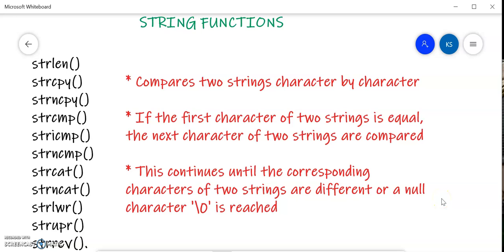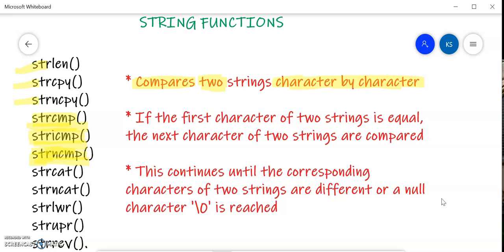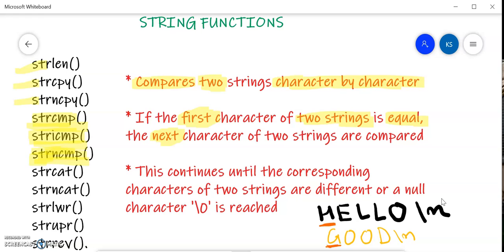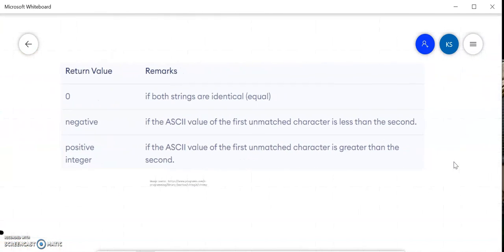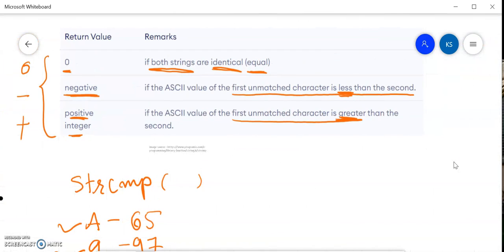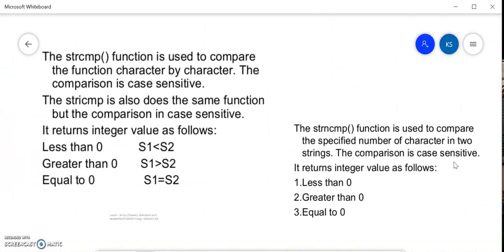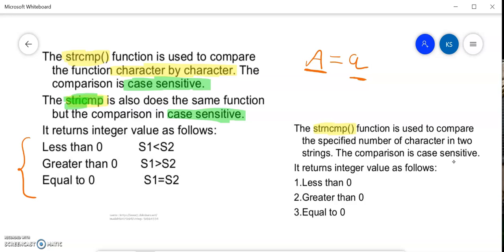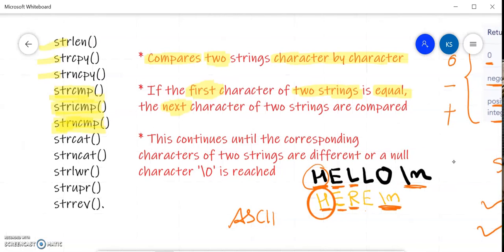strcmp(), stricmp() and strncmp() Functions in C Programming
Learn the strcmp(), stricmp(), and strncmp() functions in C Programming and understand how strings can be compared efficiently.

In this video, you will learn the syntax and working of string comparison functions available in C. The lecture explains how to compare complete strings, compare a specified number of characters, and perform case-sensitive and case-insensitive string comparisons using practical examples.

Topics Covered:
• String Comparison
• strcmp() Function
• stricmp() Function
• strncmp() Function
• Case-Sensitive Comparison
• Case-Insensitive Comparison
• Comparing Partial Strings
• Practical Program Examples

This video is part of the C Programming Fundamentals course and helps students understand important string manipulation and comparison techniques used in C Programming.